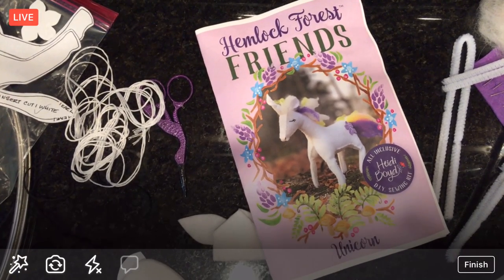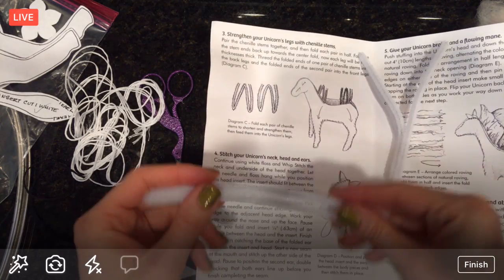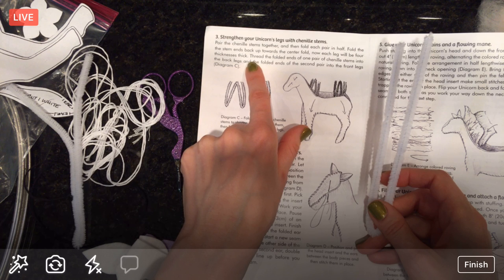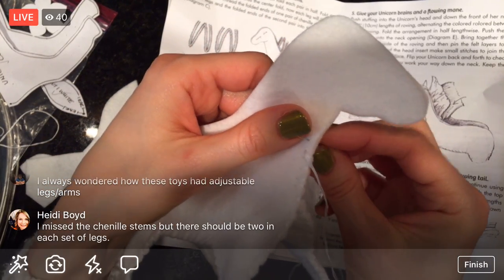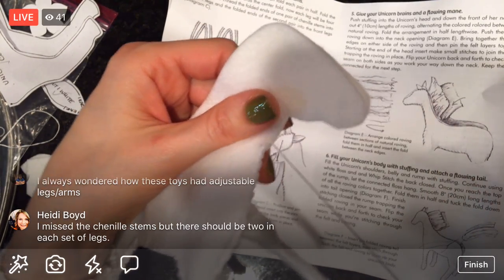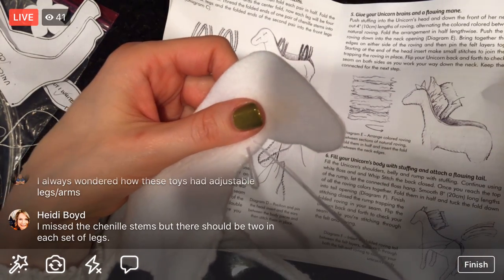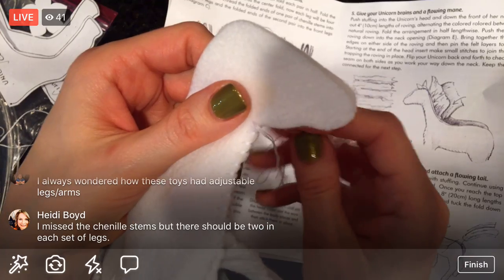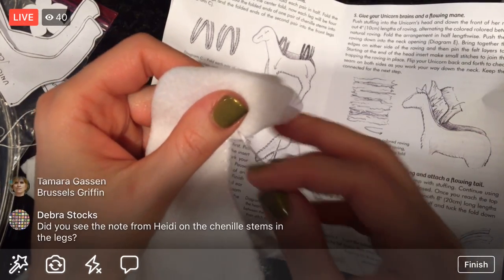Face and mane - Vid 3 Unicorn - Designer Series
Facebook LIVE recording from November 24, 2017 –
Crafted on location at my parent's house. Stitching the Hemlock Forest Friends: Unicorn stuffed animal project by Heidi Boyd.

Start stitching it with me today by downloading the PDF pattern

More awesomeness from Heidi Boyd:

The fairy kit/PDF is perfectly sized to ride and play with the unicorn.

Heidi’s 16 dog breed holiday ornaments are new this week. So adorable!

Mischievous knee hugger elves. Perfect for this time of year.

Project schedule:

December 4:
Borders and sashing on the “I Love Home” Block of the Month quilt along by Jacquelynne Steves

December 18:
Coloring plus Embroidery with the “Tweet House” embroidery from Penguin & Fish

January:
Charming Chevrons quilt by Christa Watson of Christa Quilts